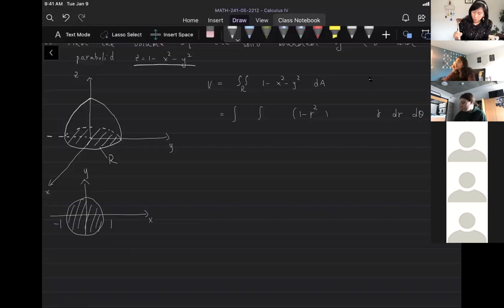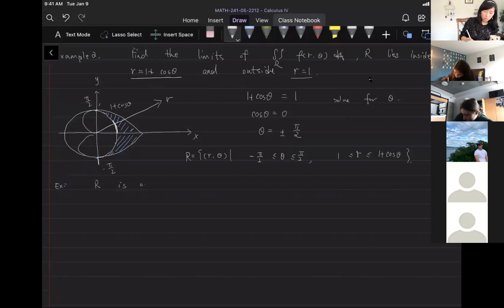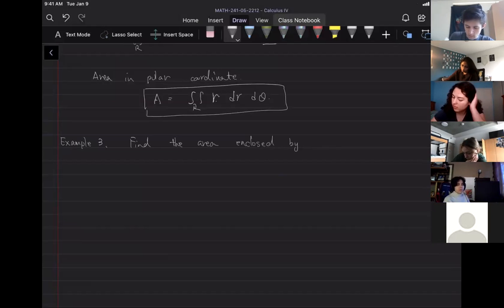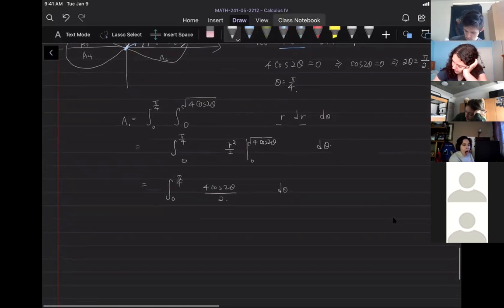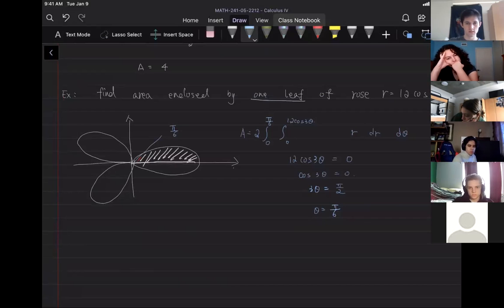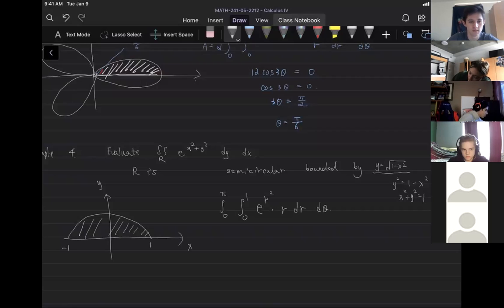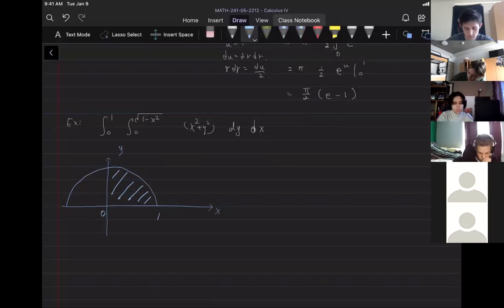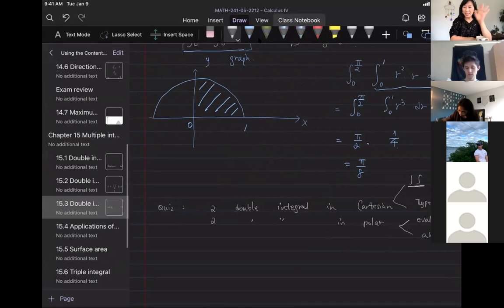Calculus 4. 15.3 Double integral in Polar Coordinates (part 2)